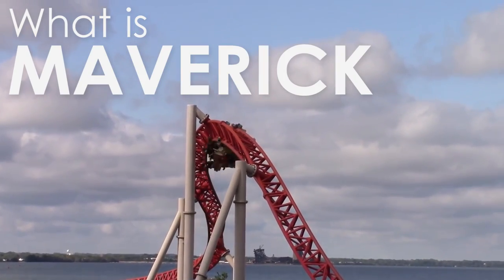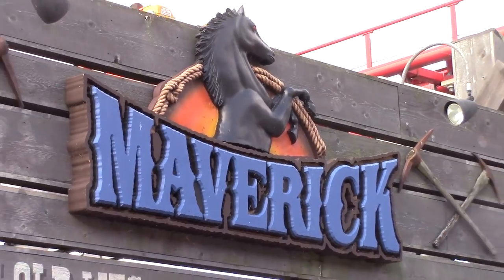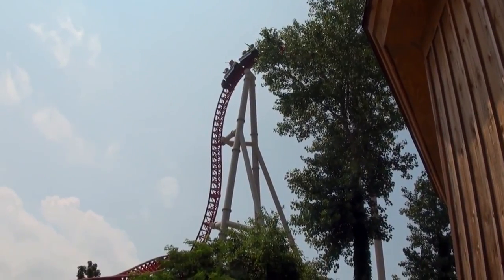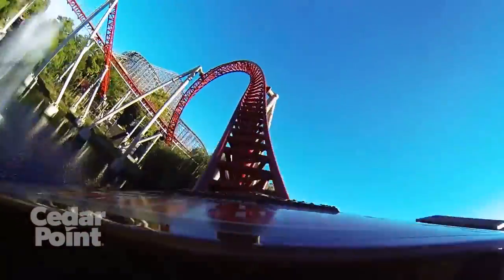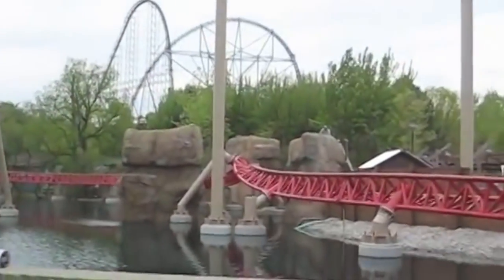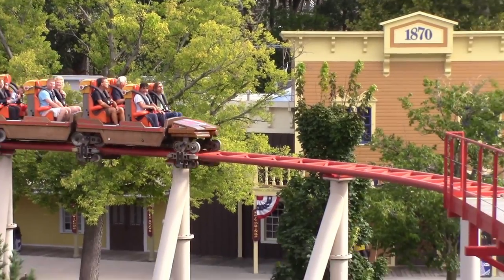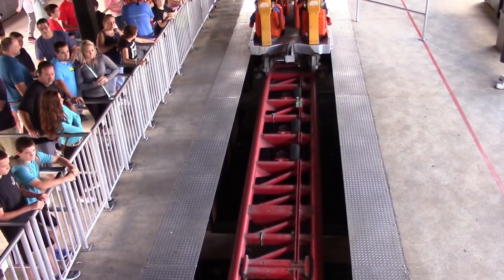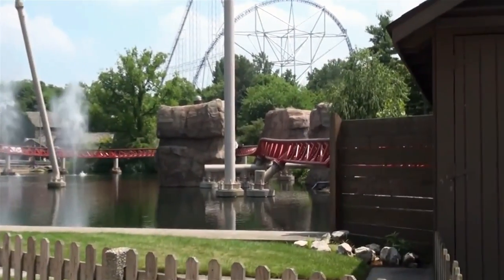What is: Maverick - Cedar Point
What type of roller coaster is Maverick, at Cedar Point in Ohio, USA? This video answers that question.

CREDITS:
Research: Dialga305